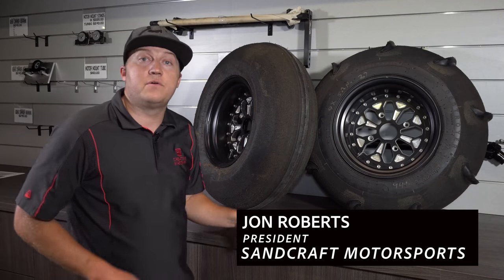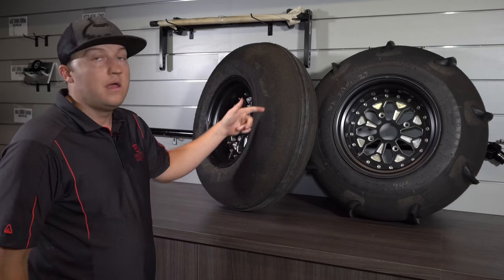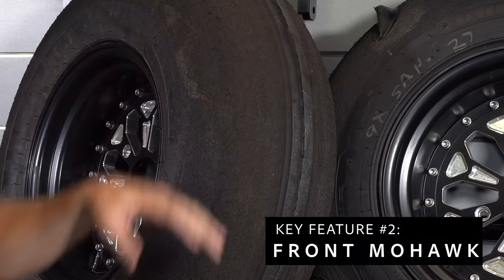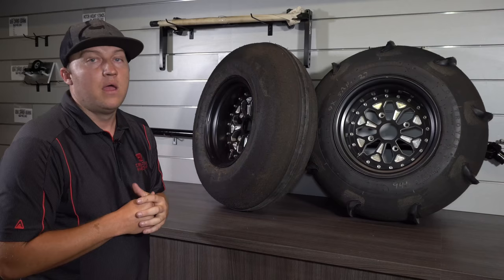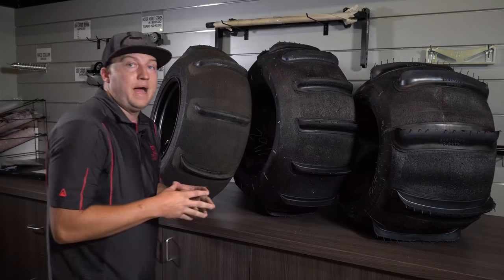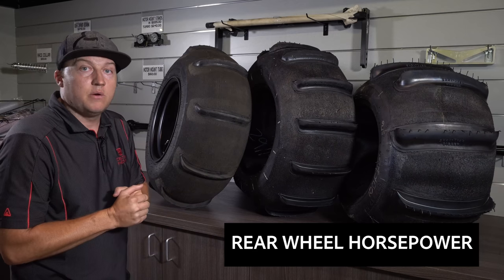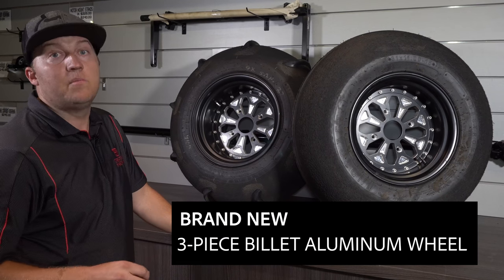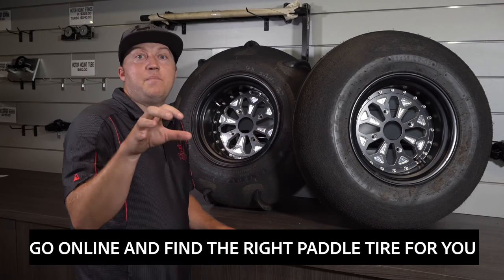Sandcraft Paddle tire introduction